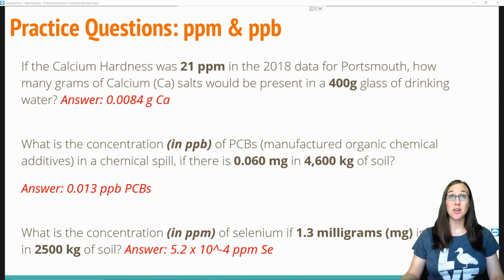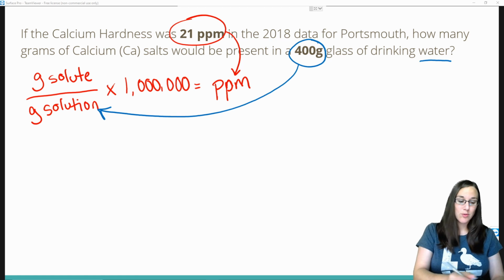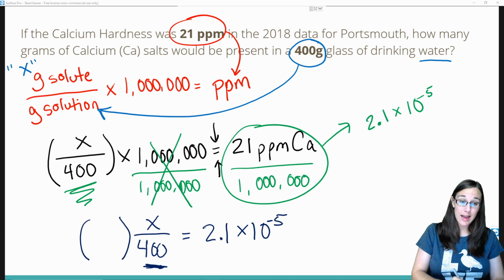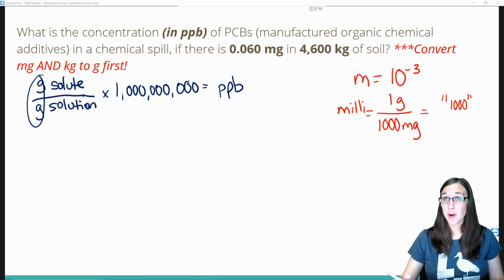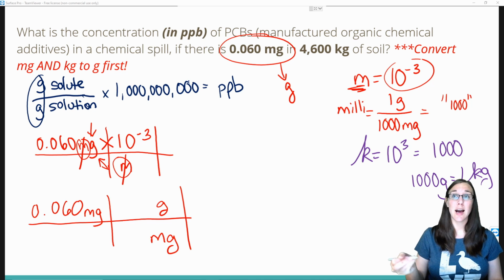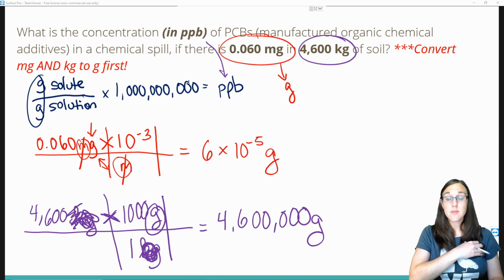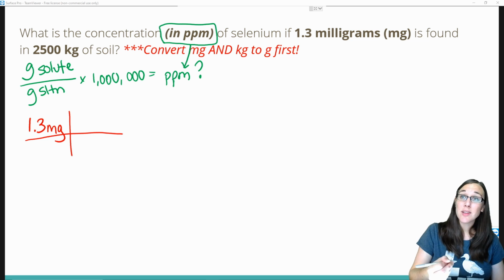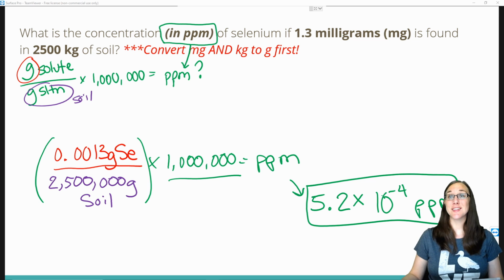Answers to Solution Math